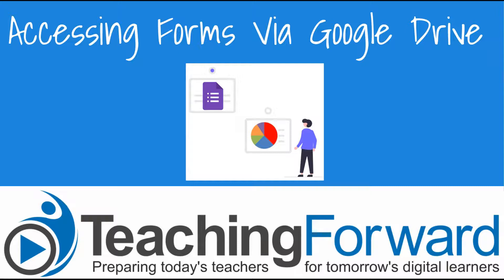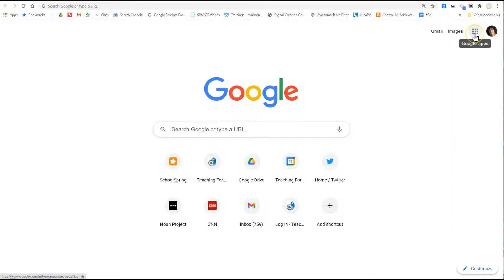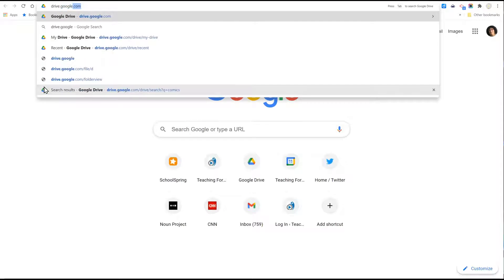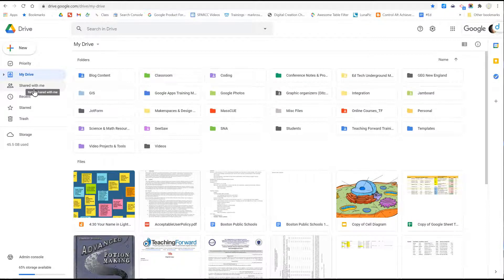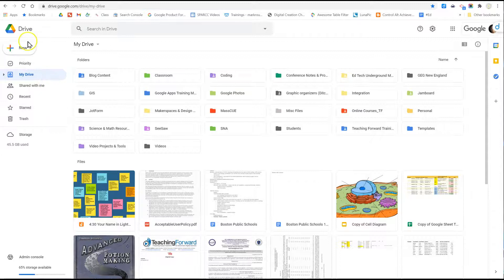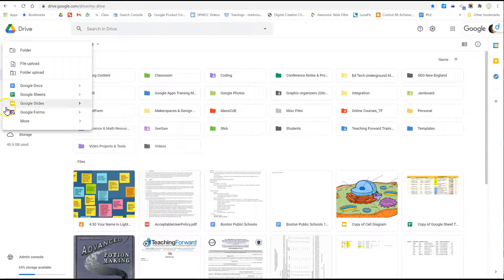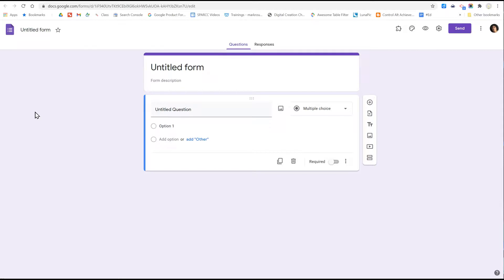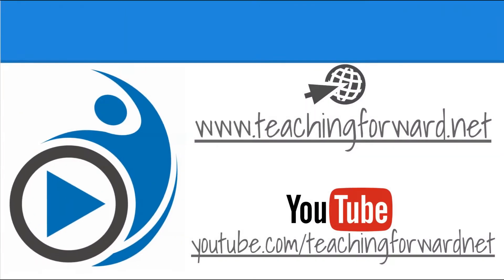Accessing Forms Via Google Drive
For users new to Google Forms, learn how to begin creating a form by going through Google Drive.